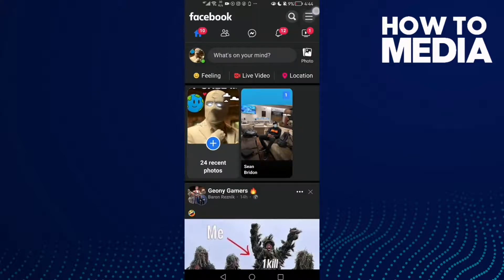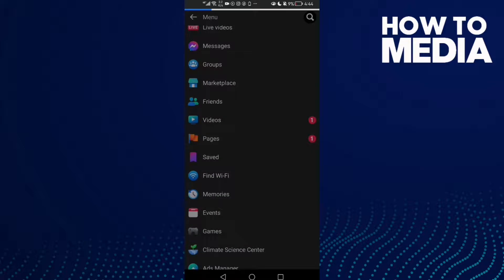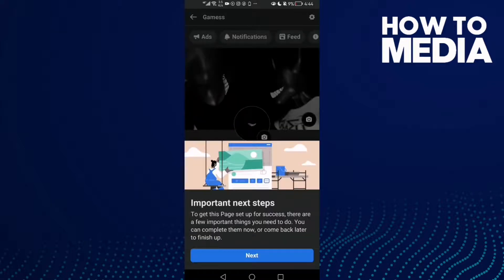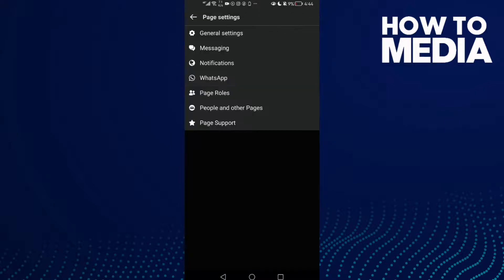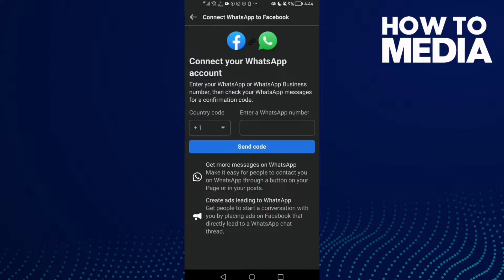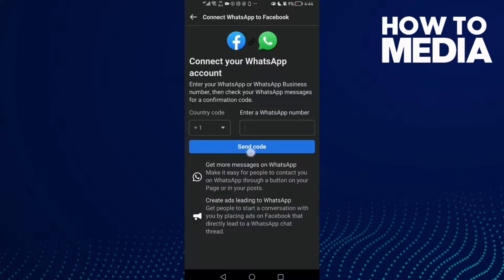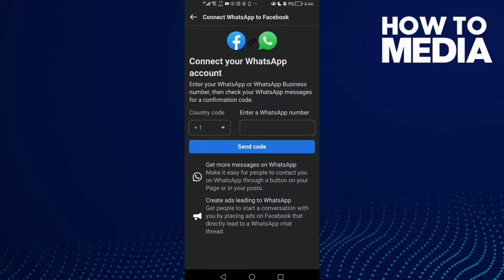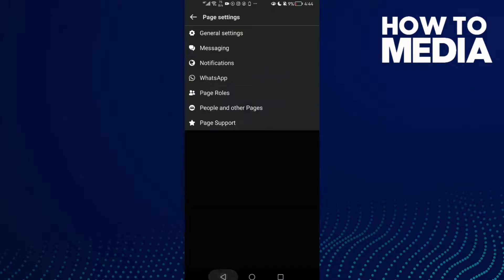How to Connect Your Whatsapp With Your Facebook Page on Facebook Lite App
in this video we discuss :